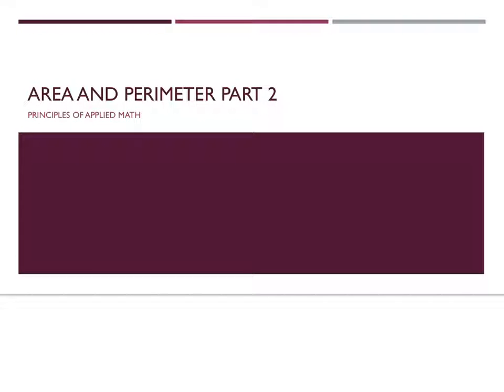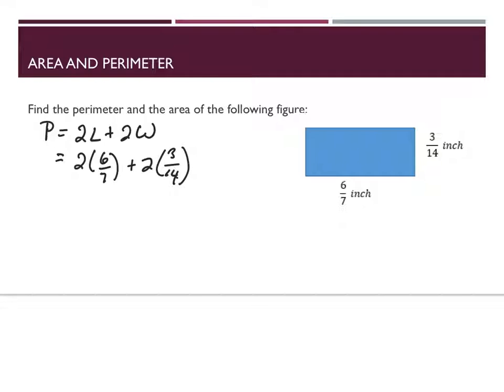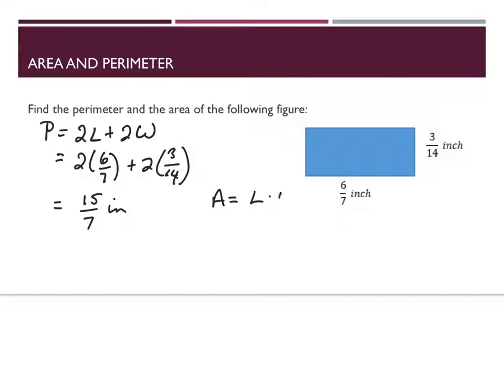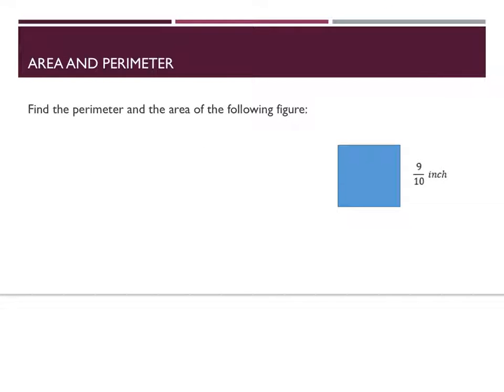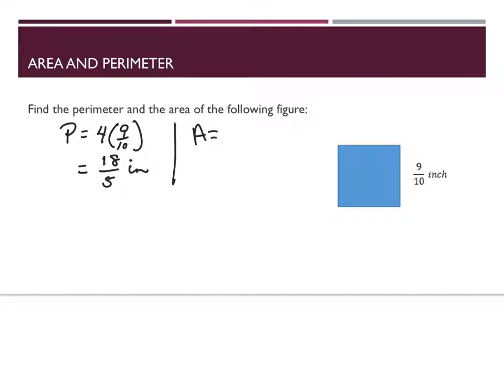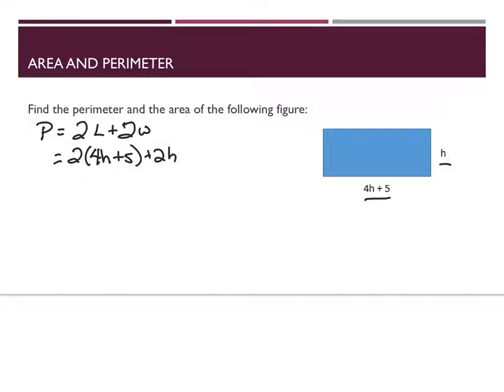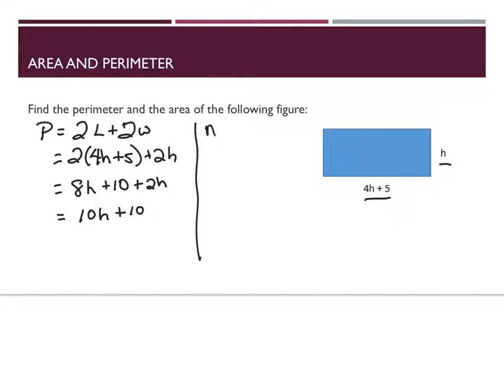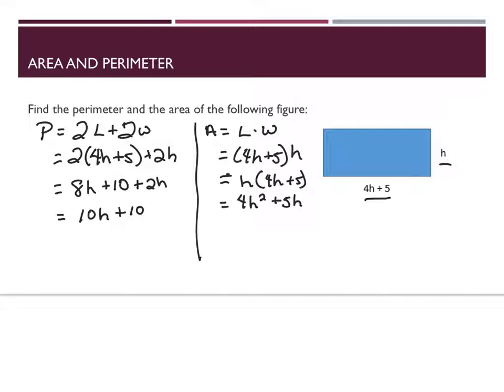Area and Perimeter 2